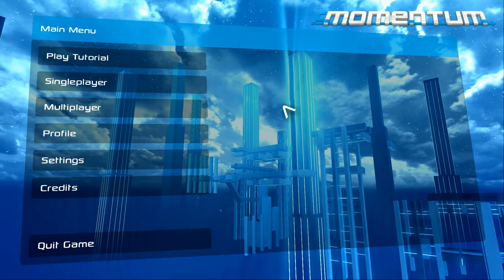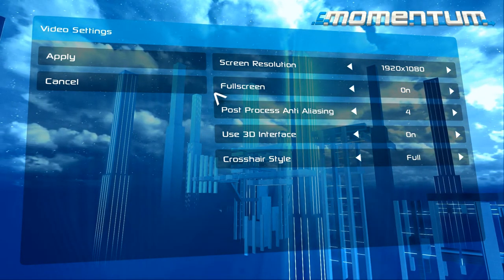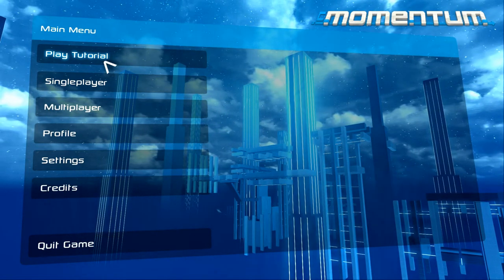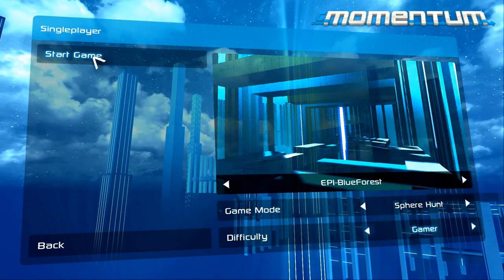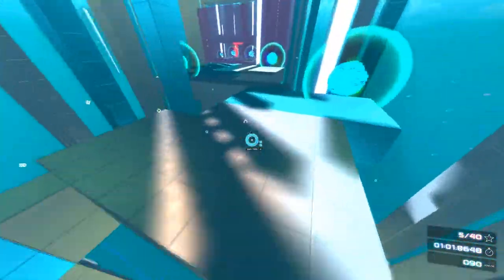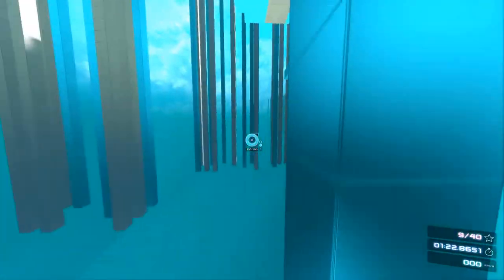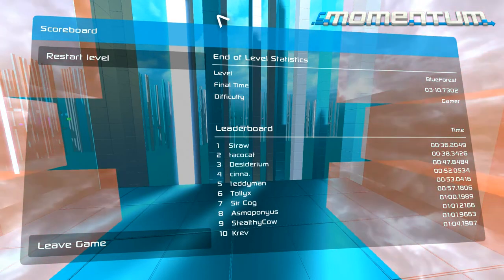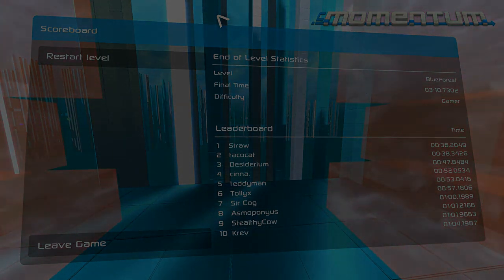First Boot : inMomentum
InMomentum is a minimalistic sci-fi platform racing game that challenges the players to think in both horizontal and vertical perspectives while racing against each other or against the clock in a puzzle-like environment.

InMomentum gives the players the possibility to explore a visually unique world by having minimized object detail and a special focus on visual stimulation by the use of colors and shapes. The game's style forges a strong bond between the visuals and the player, thus provides a very unique experience.